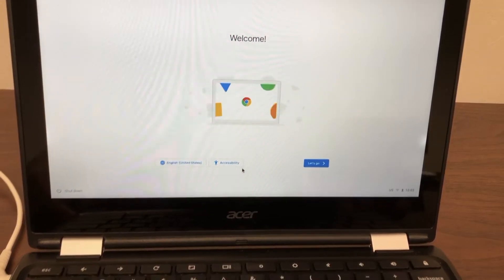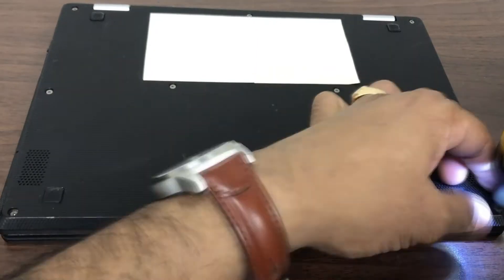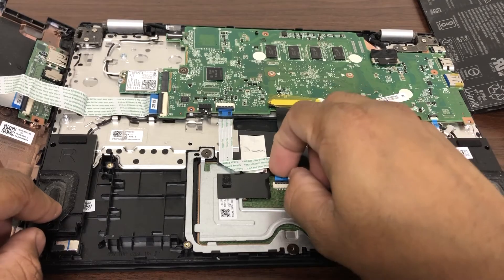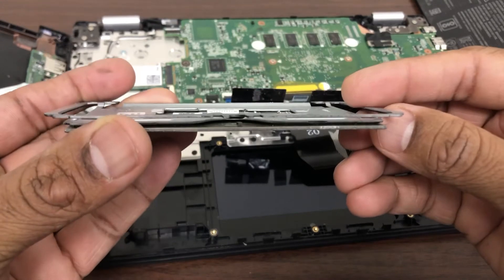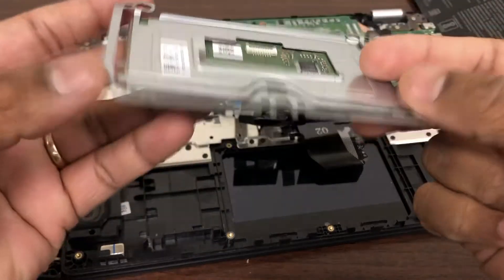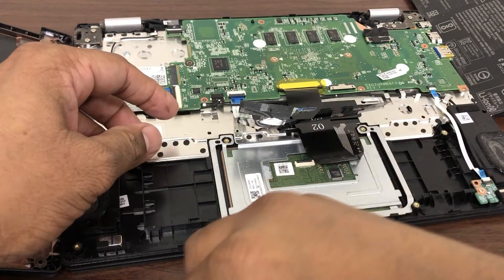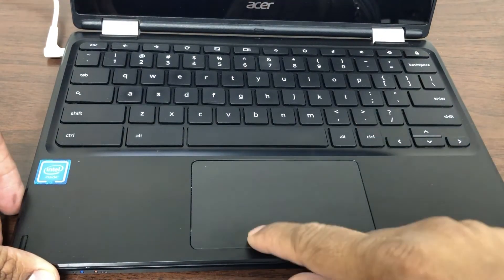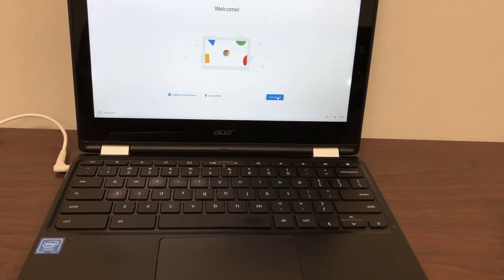Trackpad won't click/stuck down - FIXED!!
This video shows how to fix the trackpad issue if it's stuck or won't click.